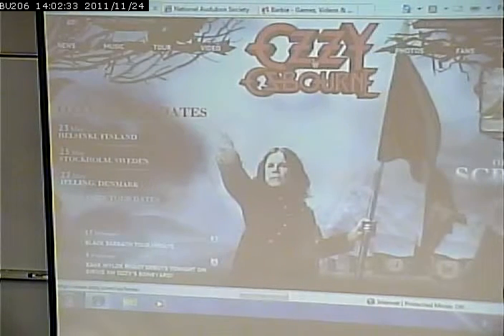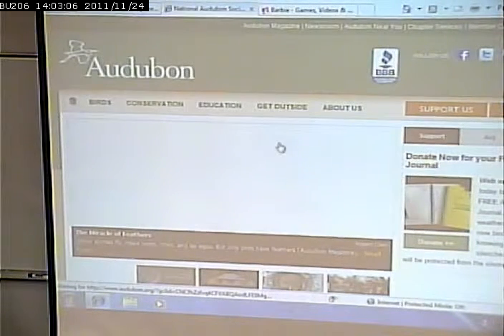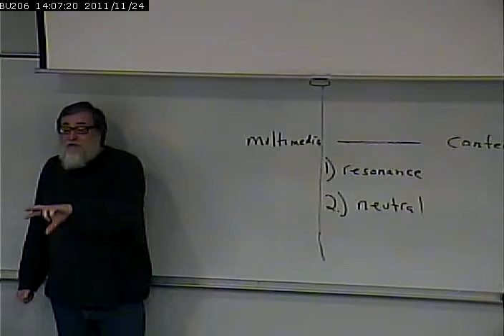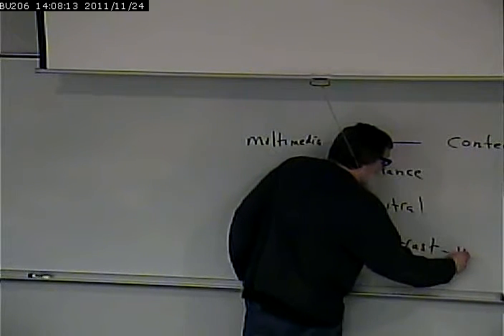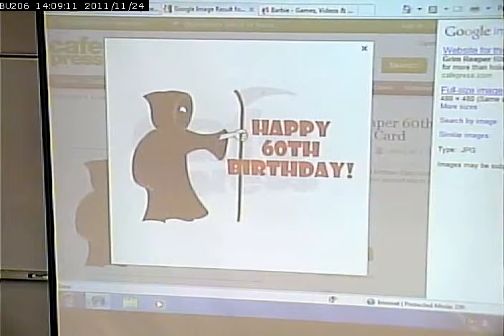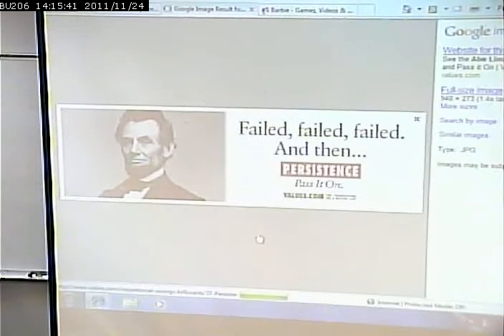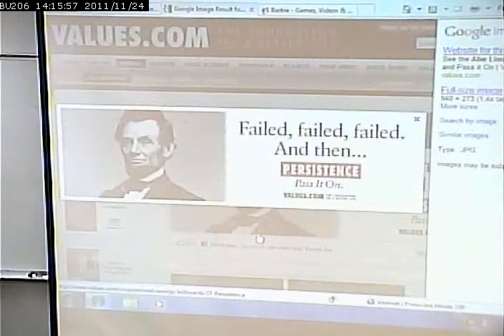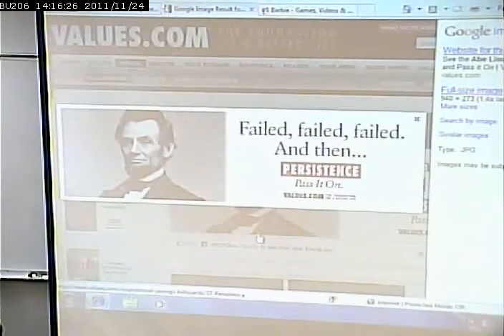CISS215 - Multimedia - 2/27/2012 - Part 1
Resonance and Contrast between multimedia elements - Images - Raster vs Vector